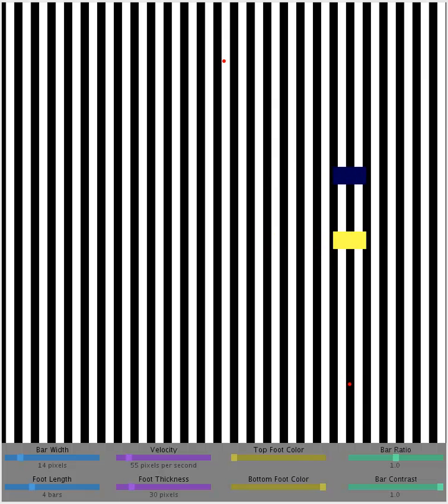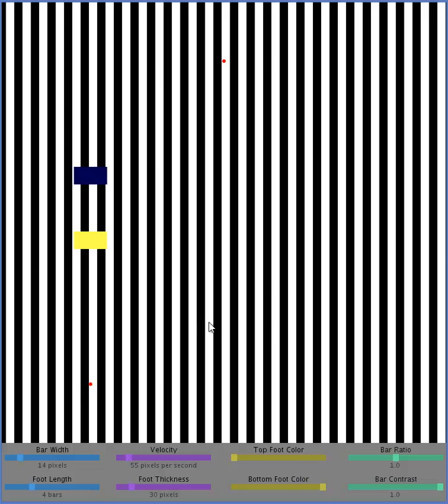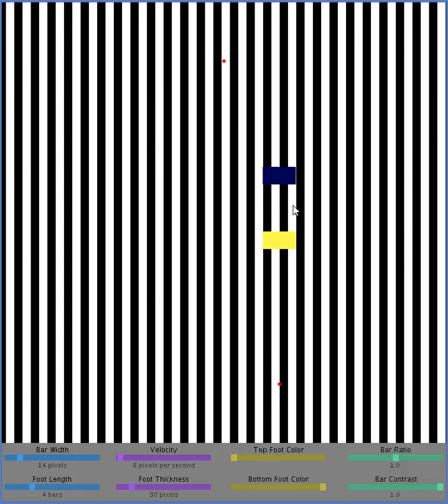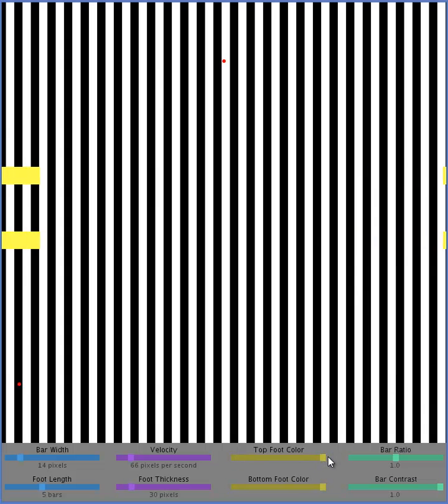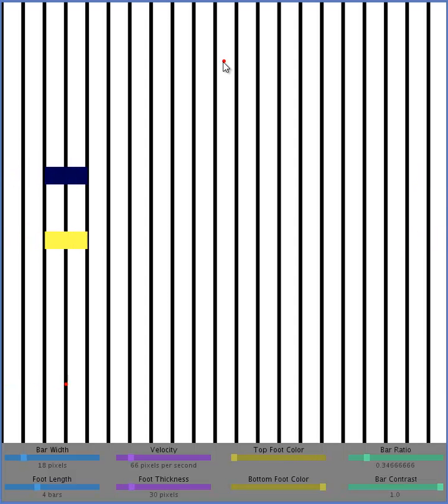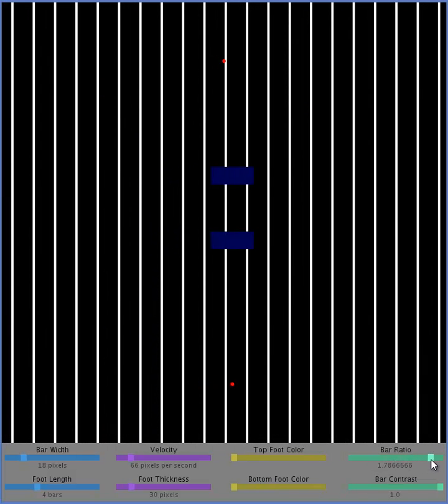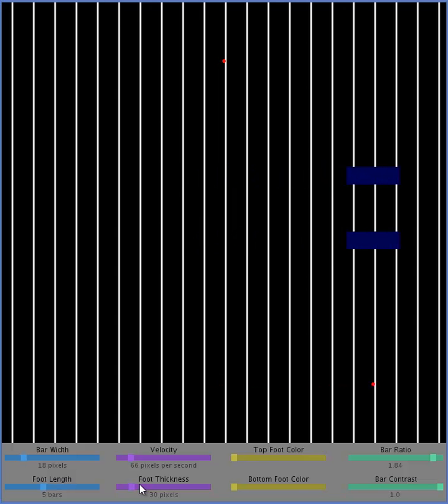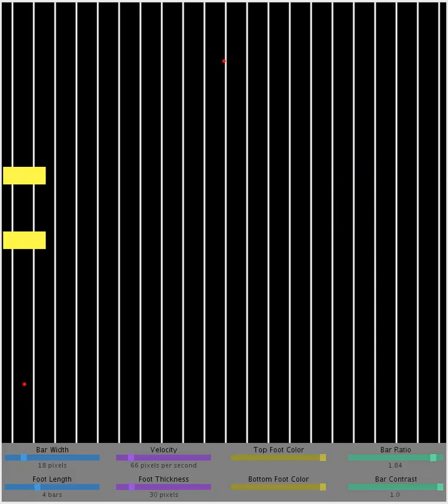Footsteps and Kickback Illusions - Interactive Demo